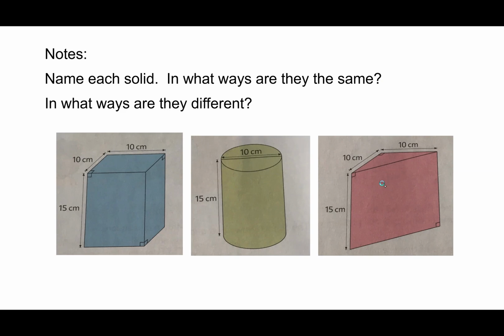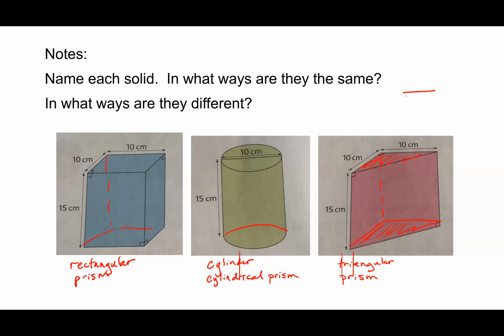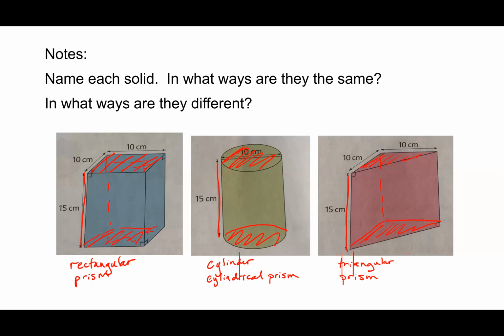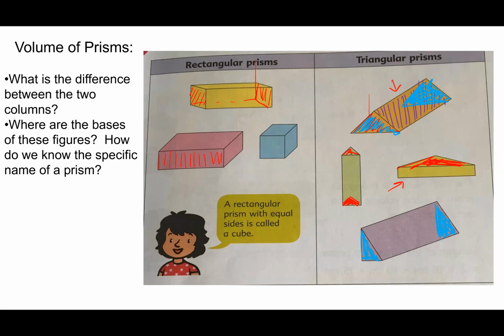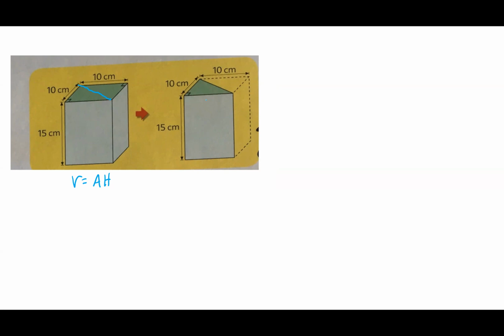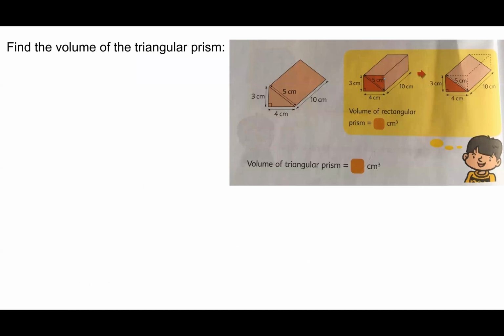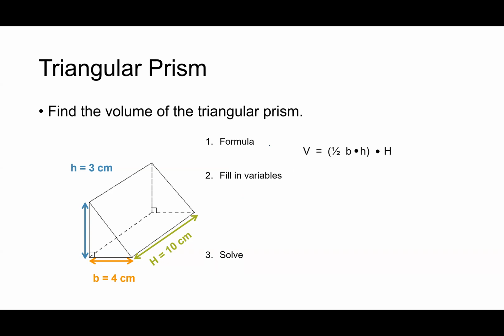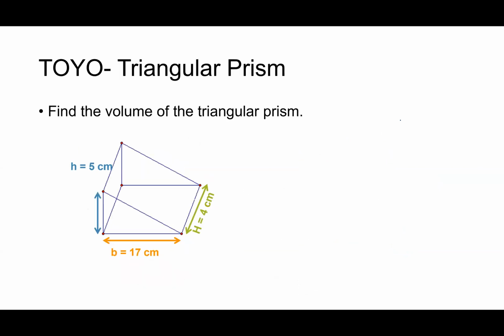Volume day 1